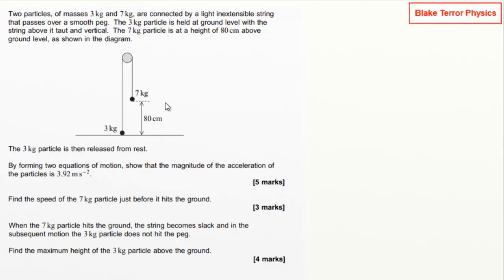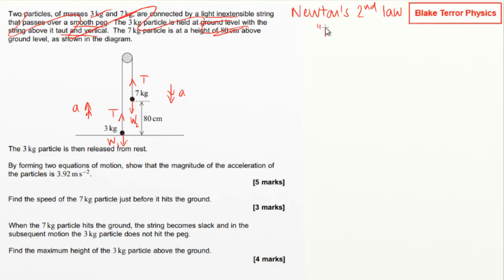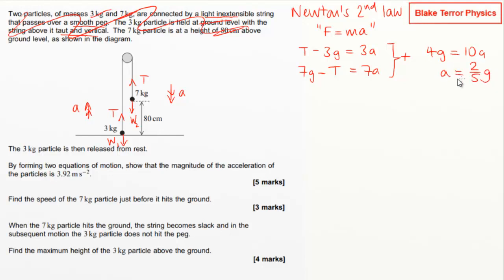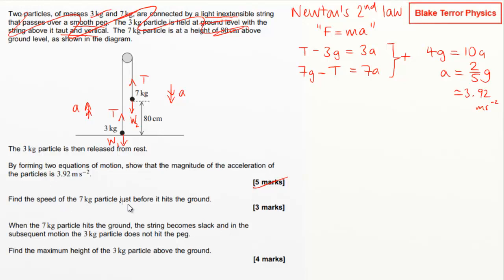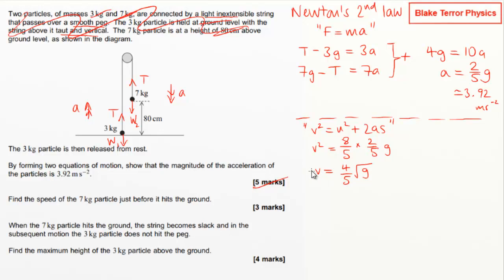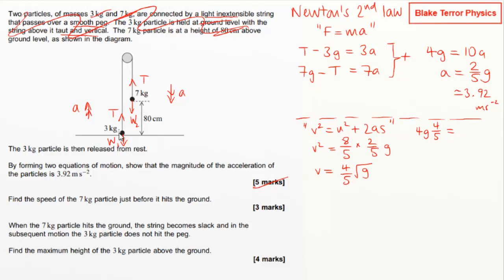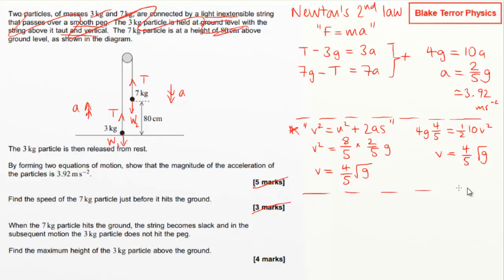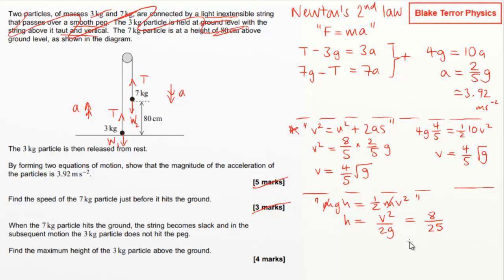Dynamics: Connected Particles/Pulley Question